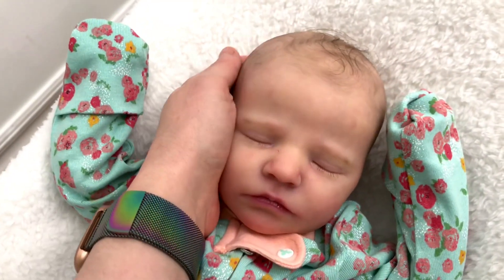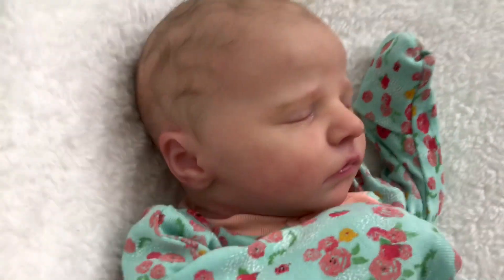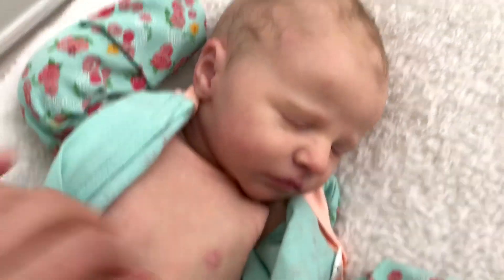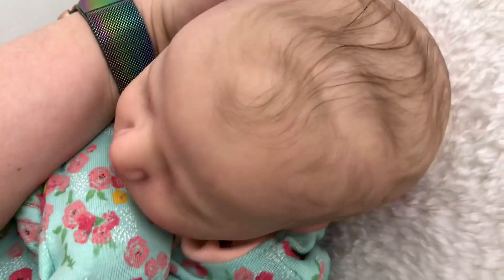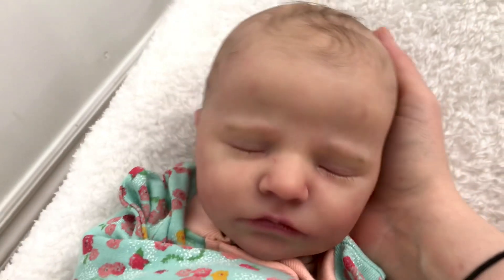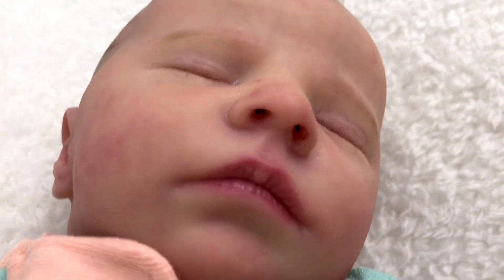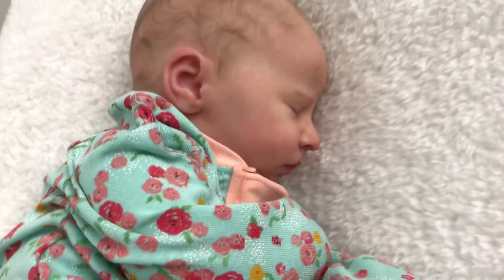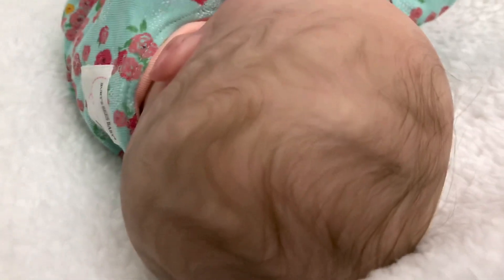Cuddle Reborn Baby "Quinn" Details Video - Reborn, Sweet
360 Details Video of Cuddle Baby "Quinn" the Realborn. She is baby #485.